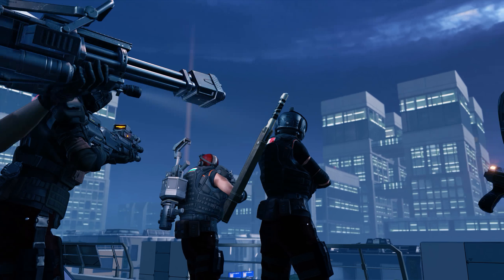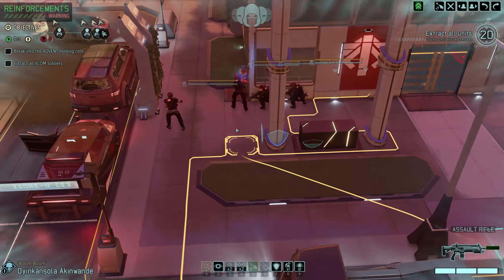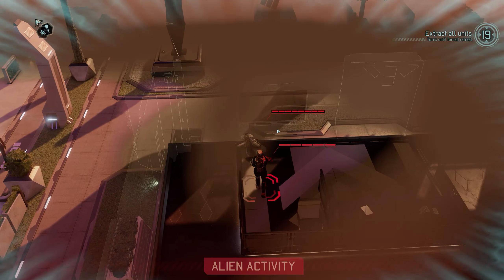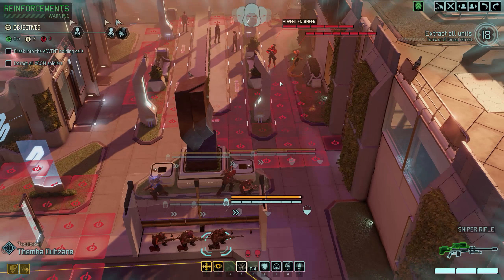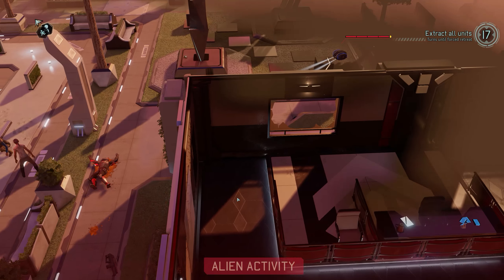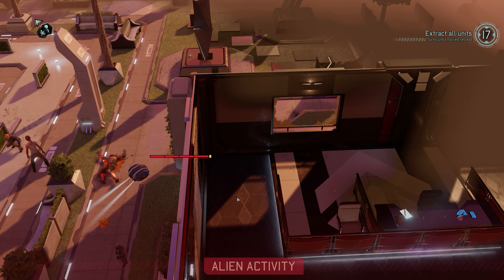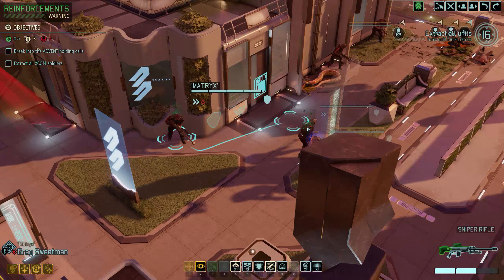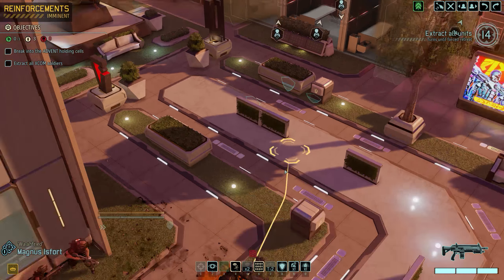XCom 2 - Long War 2 - S2 Ep 10 (Rescue Resistance Contacts)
With two new rookies and a resistance worker up for grabs - there's a great opportunity for us to expand our roster.
Let's bust them out of jail in Operation Ruinous Furnace

Next - Let's Play XCom 2 - Long War 2 - S2 Ep 11 : Coming Soon

This is a "Let's Play" series of XCom 2 with the Long War 2 mod. Developed by Firaxis (Xcom 2) and Long War Studios (Pavonis Interactive), and the sequel to the much celebrated XCom Enemy Unknown (and Enemy Within expansion),the gameplay has been expanded upon in many ways.
We're running with mods this time - specifically the Long War 2 total conversion mod. We also have Alien Hunters and Shen's Last Gift DLC enabled.
This series should give a good overview of the way XCom 2 Long War 2 Gameplay works, but it is not intended as a Long War 2 Tutorial - just a playthrough. We will get to show off the new parts of the total conversion though and will be learning as we go.

I have a streamtip account set up for those who would prefer to do a one-off donation rather than a recurring monthly charge. Are you particularly enjoying a video series and want to show it? Perhaps this is the option for you.
Tips will also come with access to the discord channel for a period of time.